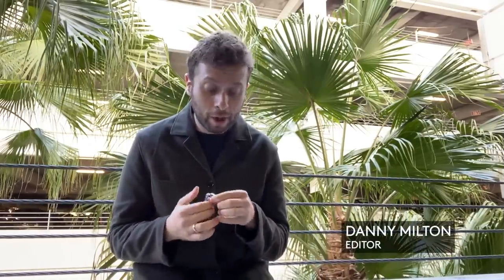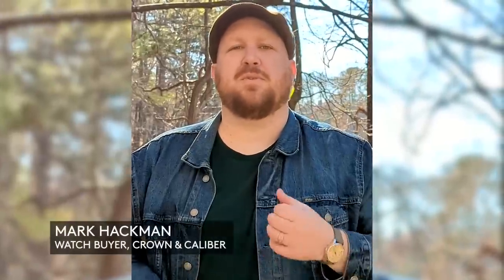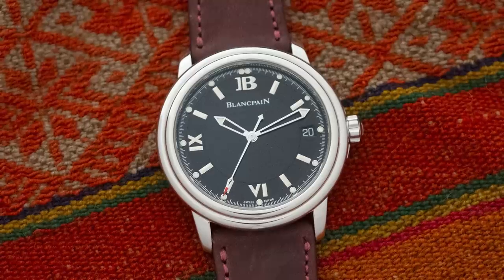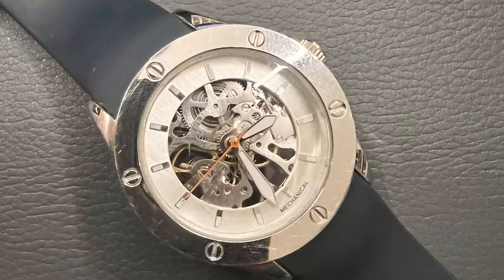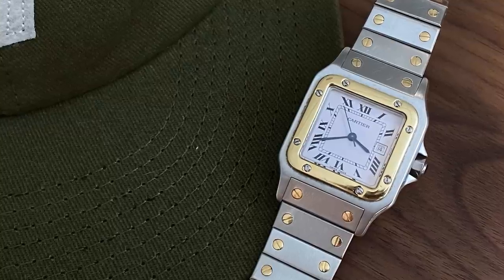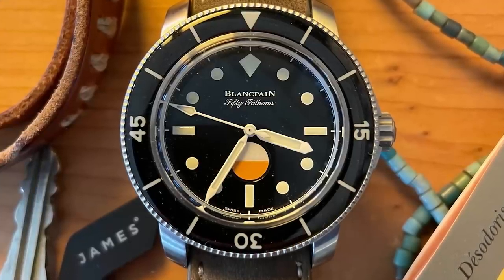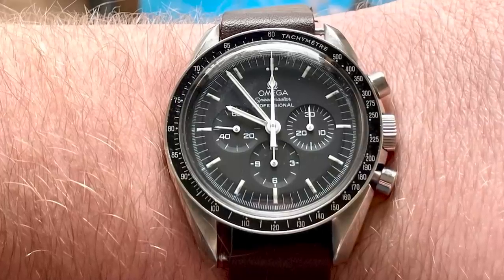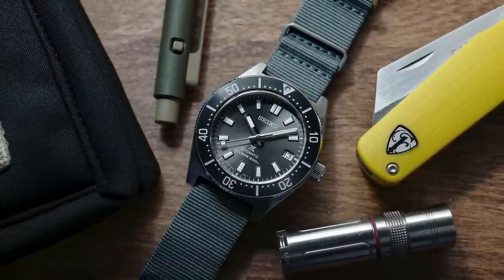The Watch I Wore Most In 2021, By Members Of The HODINKEE Family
Well, here we are again, once more around the sun – which means it's time for one of the most anticipated HODINKEE year-end traditions. This year, we've introduced watches, handled watches, sold watches, insured watches, reviewed watches, and talked watches. But what did we, the HODINKEE team, actually wear the most in 2021? Turns out, just about everything, from AP and Blancpain to Omega and Weiss.

To recognize the growth of the HODINKEE universe in 2021, we've included some selections from our Crown & Caliber colleagues in Atlanta – and, as a bonus, the watches worn most by a few Talking Watches guests. We're calling it "The Watch I Wore Most In 2021, By Members Of The HODINKEE Family," and we hope you enjoy as we welcome a new year.